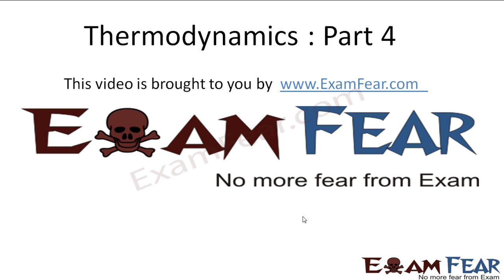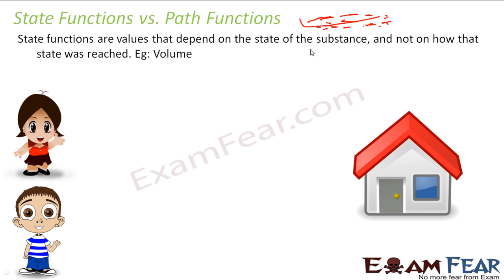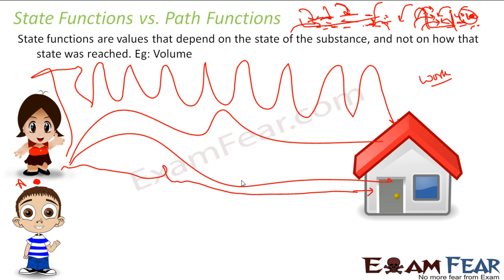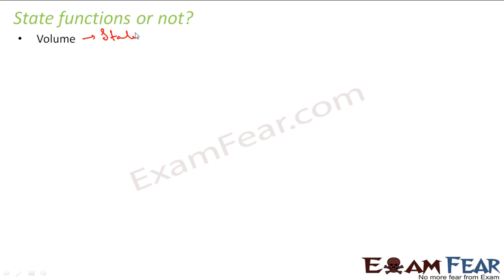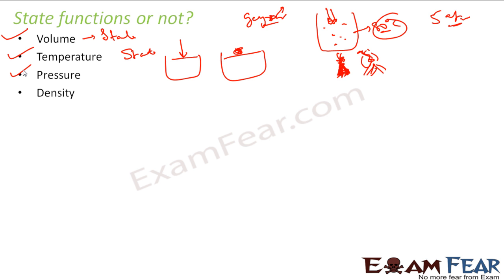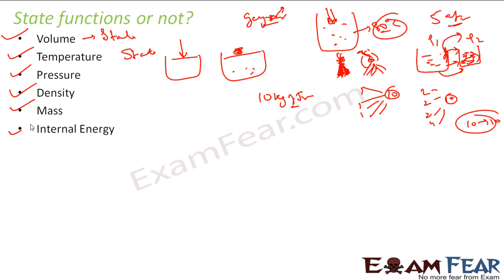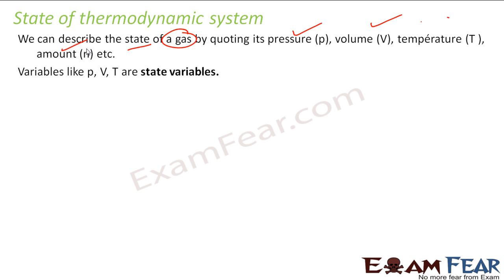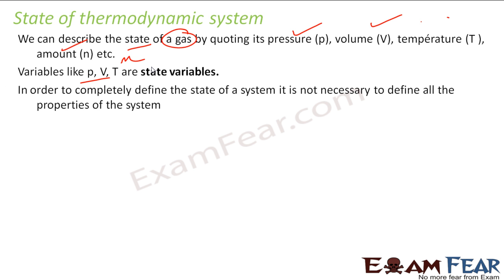Chemistry Thermodynamics part 4 (State & path function) CBSE class 11 XI